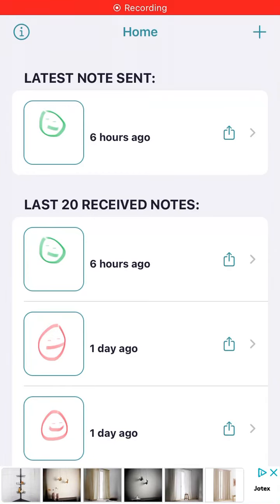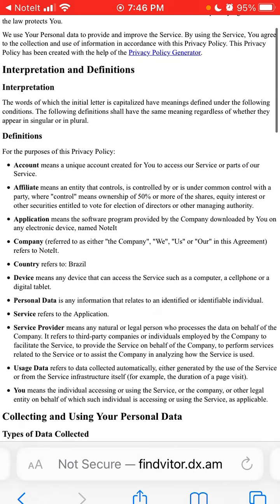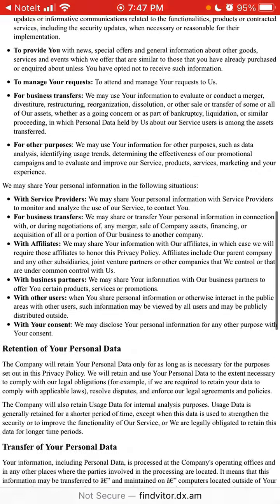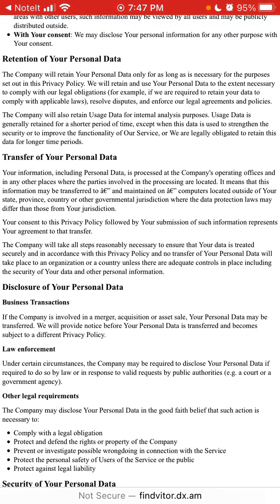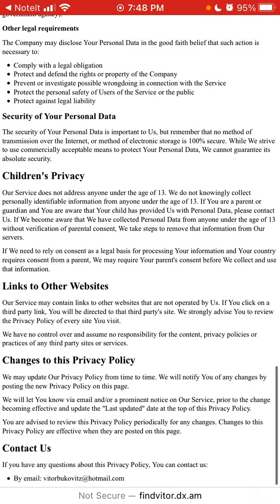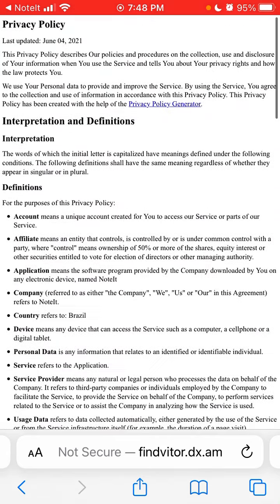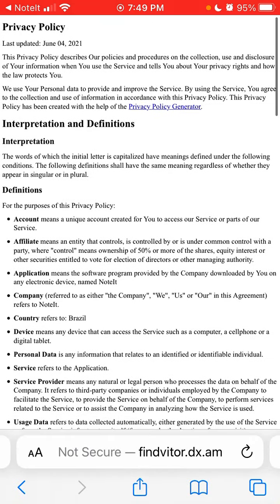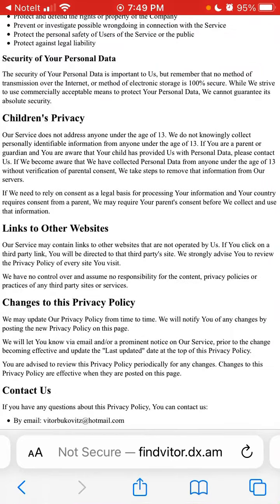Is NoteIt Drawing Widget SAFE to USE?